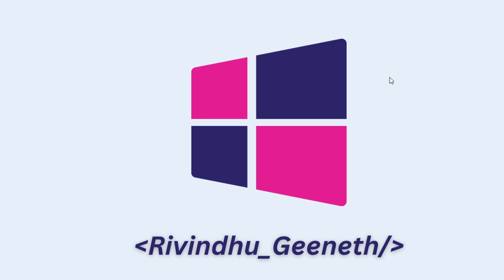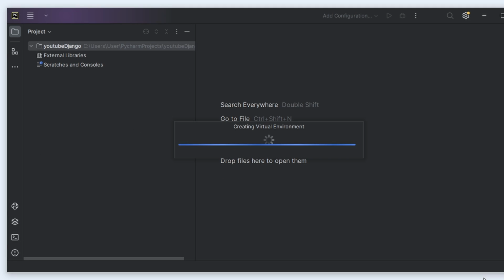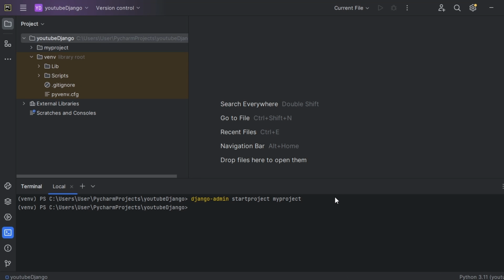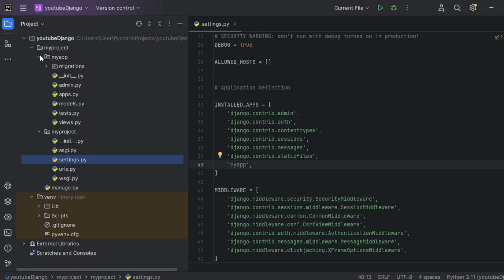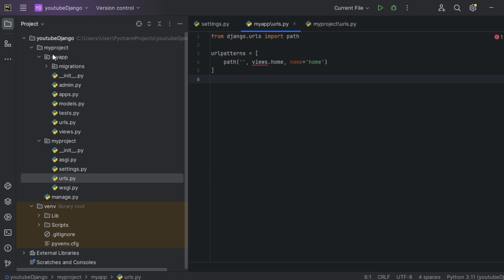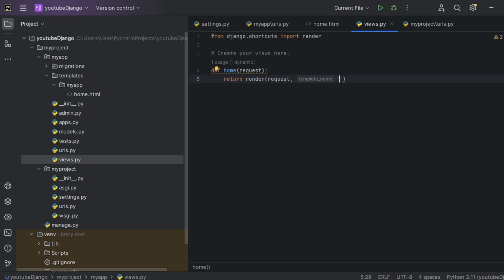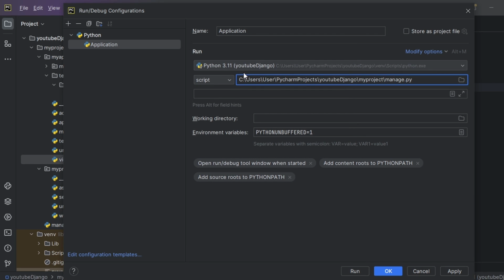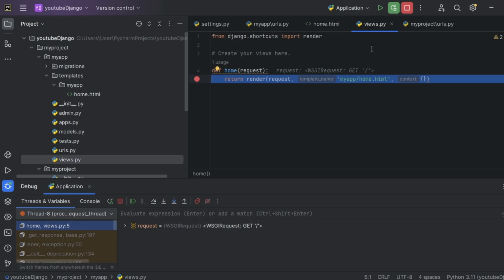Django Project Setup in PyCharm Community Edition A Step-By-Step Guide 😁😁😁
In this video I am going to show you how to create and setup Python Django Project in PyCharm Community Edition. PyCharm Community Edition is free to use you can build Python Project with it.

After you watched this video, you will be able to run and debug Python Django Project by mouse clicks. You only must click the green play button in PyCharm Community Edition and It will run our Python Django Project without need to execute commands in the terminal. Not only that you also will be able to debug Python Django Project by clicking the Green Bug Button in PyCharm Community Edition.